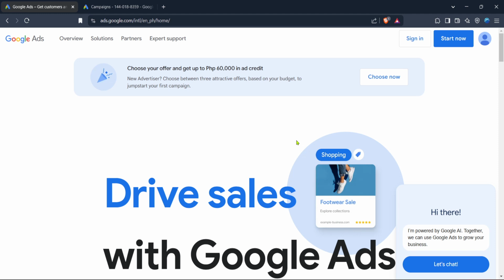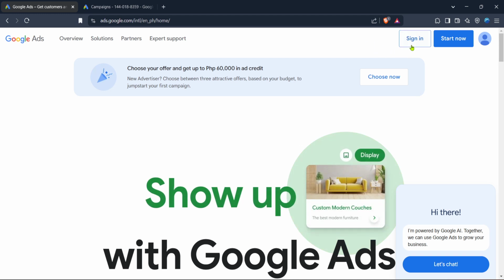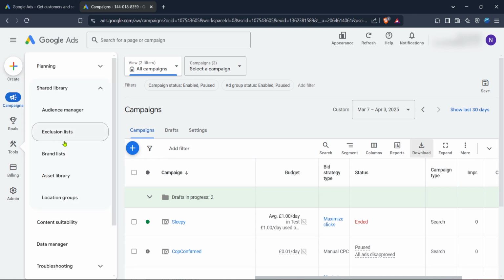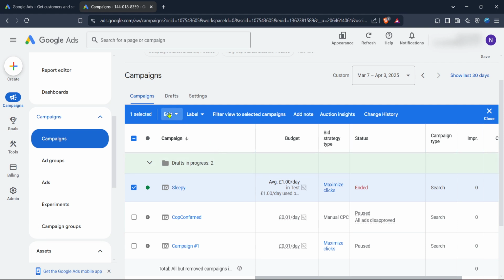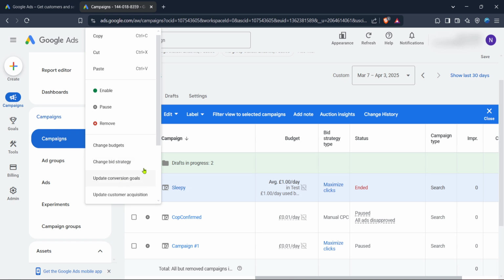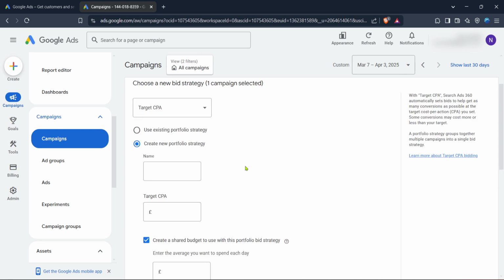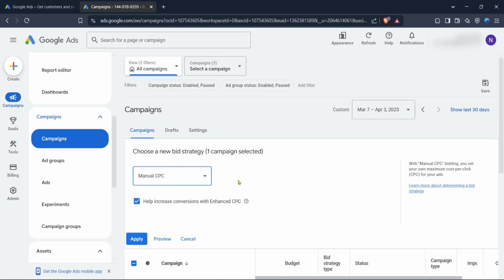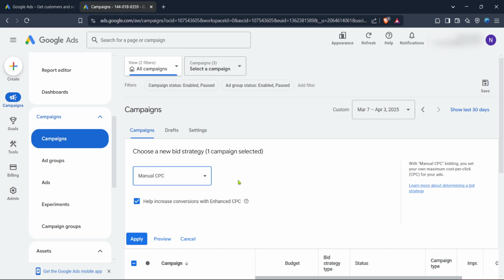How to Find and Switch to Manual Cpc in Google Ads (Full 2025 Guide)